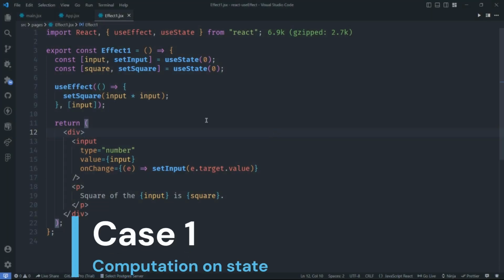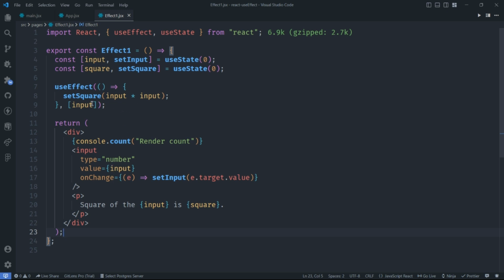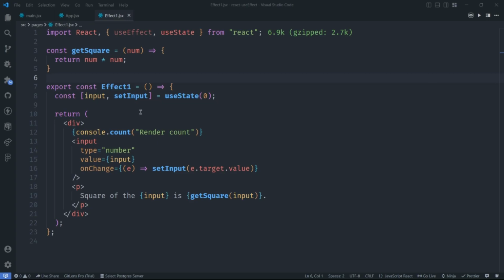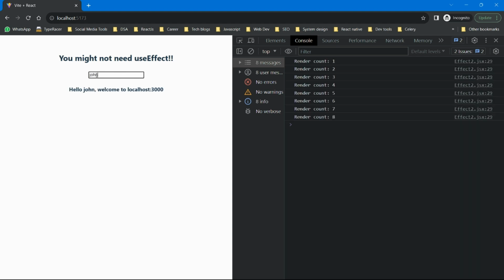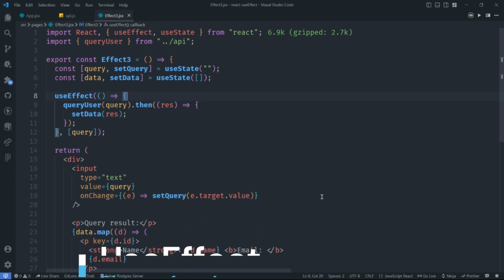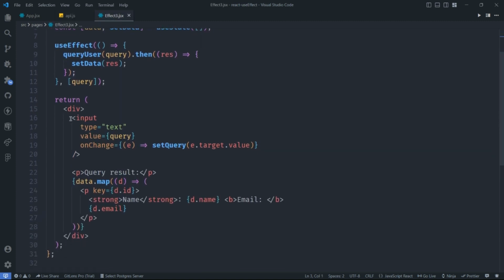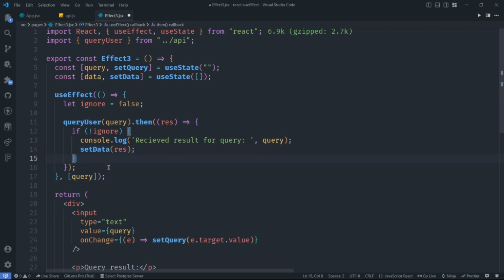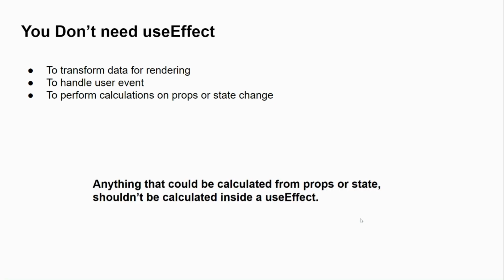You Might Not Need useEffect || ReactJS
In this video I've talked about some the situations where using the useEffect might not be necessary. Excessive use of useEffect hook can affect on your application performance and can slow it down.
I've also talked about the need of cleanup function while using the useEffect hook.

🎥 Video Timestamps:
00:00 Introduction
01:11 Case 1
05:14 Case 2
08:00 Cleanup function
12:56 Conclusion
13:20 Outro